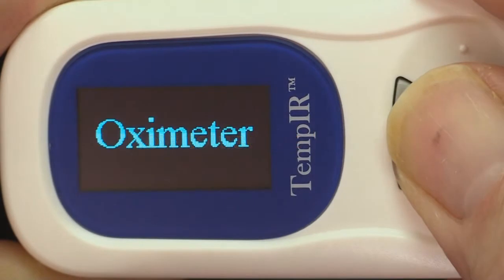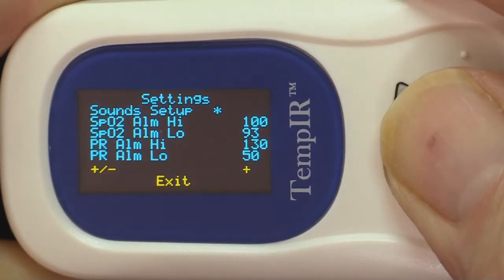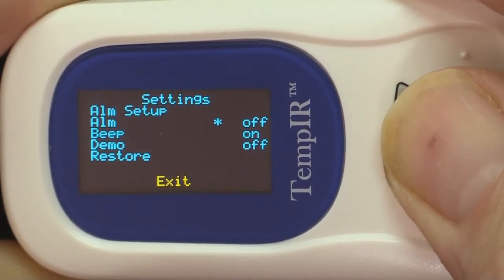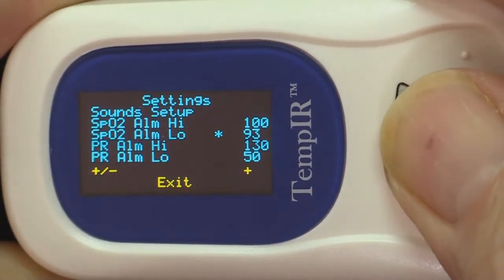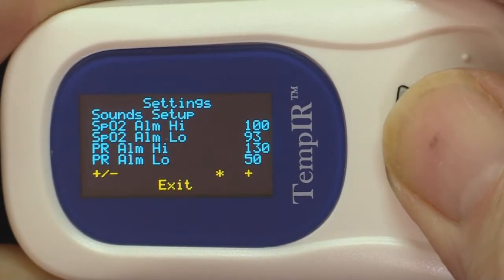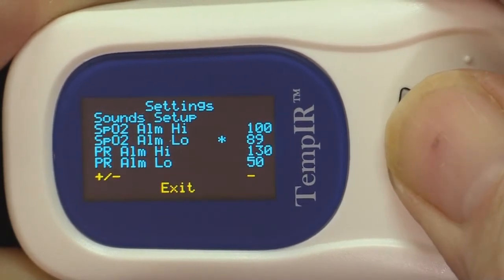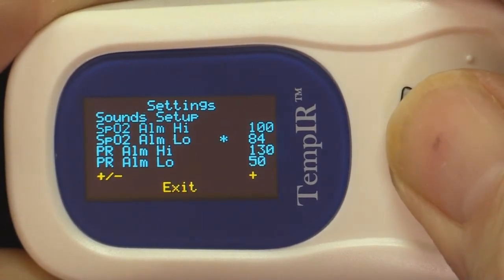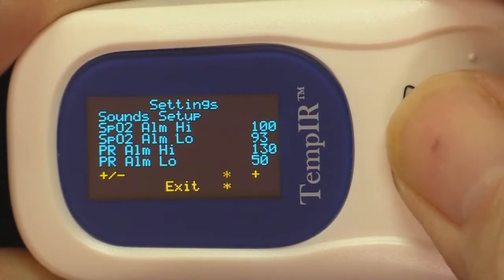Oximeter - How to Access and Set SP02 and Pulse Alarms.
Oximeter - How to Access and Set SP02 and Pulse Alarms.  In this video we will demonstrate how to access the menus and change the settings, Instead of just clicking, press the button slightly longer to open one of the 2 menus.  One menu is for setting the sounds, the other, the alarm values.

Oximeter - How to Access and Set SP02 and Pulse Alarms. To change between the menus, apply a longer press. Once you have selected the menu you want to change, further short presses will cycle the cursor through the options.  A longer press is required to change the setting.  Here we are turning the alarm off and on.  Further short presses will move the cursor again.  Access the alarm setting menu with a longer press then once again navigate with short presses.

Oximeter - How to Access and Set SP02 and Pulse Alarms. For some people, the default settings may need to be altered.  To do this make short presses to navigate to the yellow plus and minus sign.  The longer press is used to select either plus or minus, then use short presses to navigate to the value you want to change.  In this demonstration we are going to alter the value of the SP02 low alarm.  This is done using the longer press, or holding the button down which will cause the value to change automatically.  To increase the values, navigate to the +- option and select + with a longer press.  Then return to the setting you want to change.

Oximeter - How to Access and Set SP02 and Pulse Alarms.  Once again holding the button down will cause the setting to change automatically and single presses will change the numbers one at a time.  To return to the main screen, navigate the cursor to exit and apply a longer press.